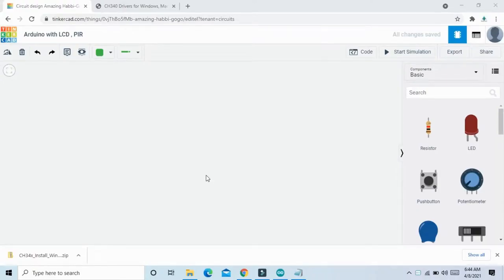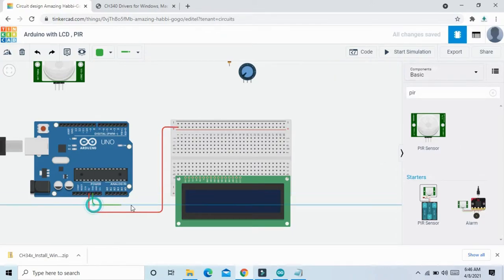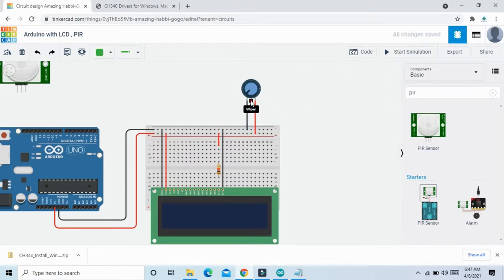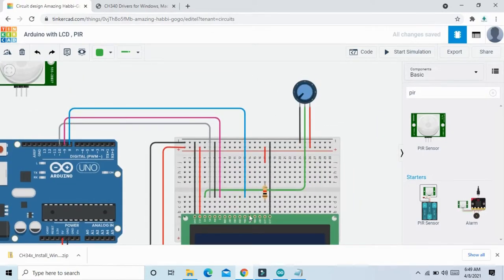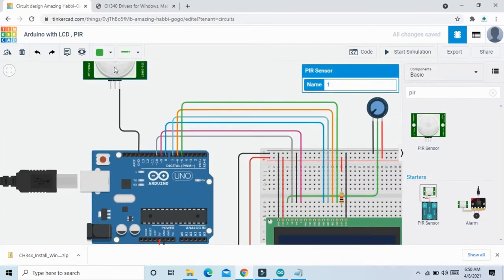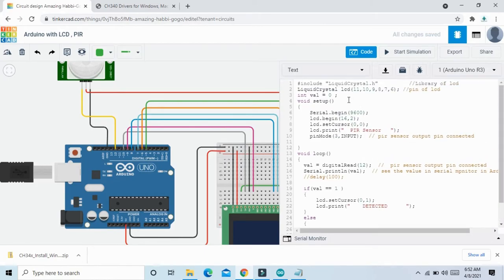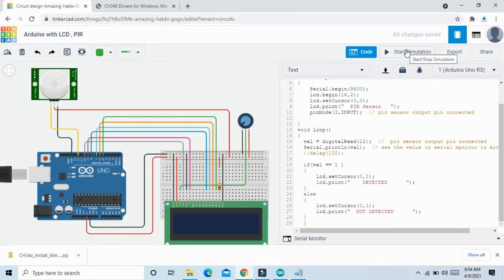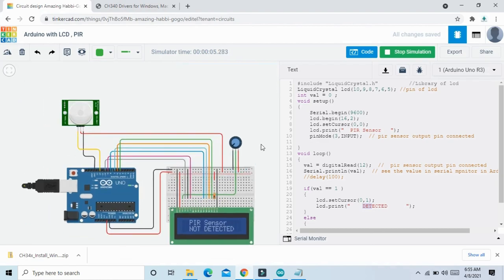#30 PIR Sensor Tinkercad with LCD | Tinkercad circuit project | tinkercad arduino tinkercad circuit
Hello guys, We are providing you all the robotics classes here we have uploaded the Tinkercad introduction video. this is our first video. I hope you will like the video. Here we are getting started with TinkerCad.

Tinkercad is a free online web browser & Simple to simulate the electronic project

Monthly Charges 500 Rs

Arduino Tutorial at Tinkercad in Hindi / English

Our motive is to teach robotics to the students. if you have any doubt you can ask from the comment section.

tinkercad circuits tutorial for beginners | tinkercad circuits | tinkercad projects | circuits
tinkercad
tinkercad circuits tutorial for beginners
tinkercad circuits
tinkercad arduino projects
tinkercad projects
tinkercad arduino
tinkercad circuits projects
arduino tinkercad
arduino tinkercad tutorial
tinkercad arduino project with code
arduino tutorial
arduino project
tinkercad sensor
tinkercad sensor project
pir tinkercad
pir sensor using tinkercad
tinkercad pir sensor
tinkercad pir
pir arduino
pir arduino sensor
pir arduino code
pir sensor